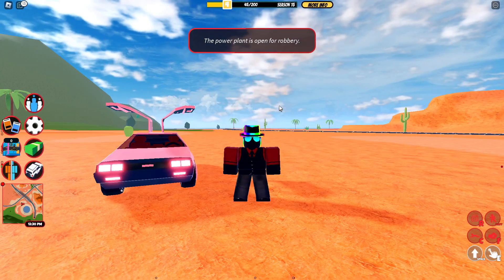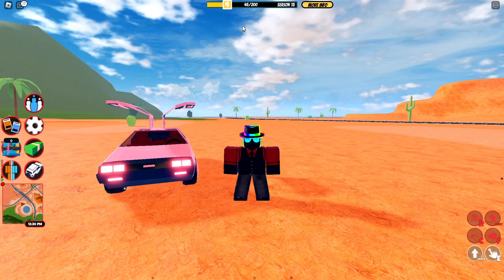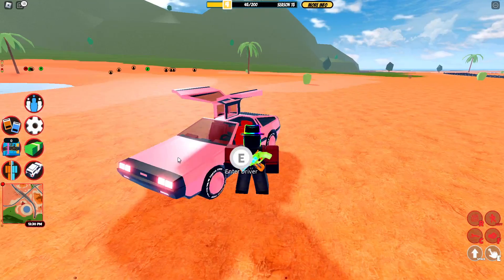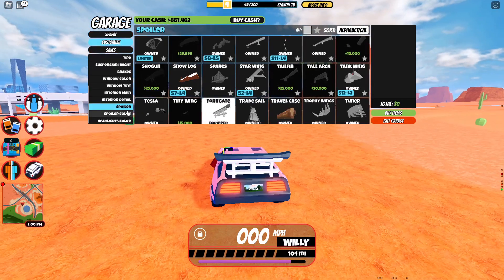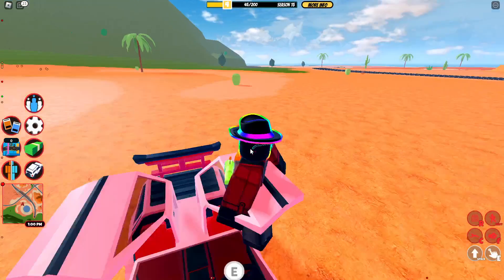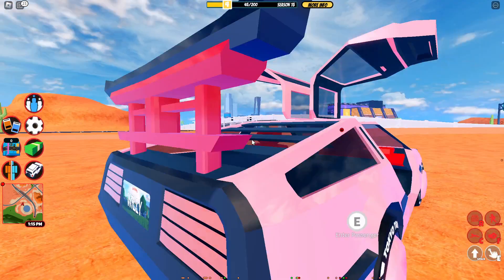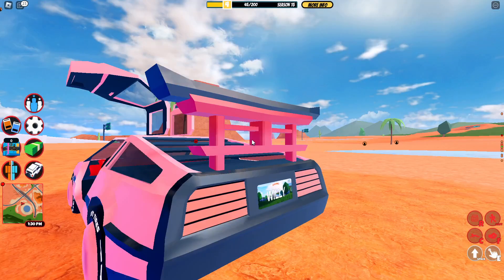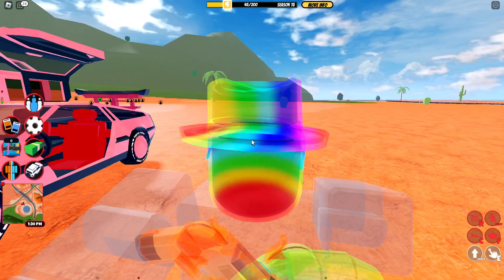Torii Gate Level 4 Spoiler!!! | Roblox Jailbreak